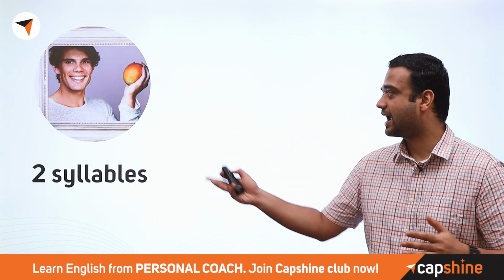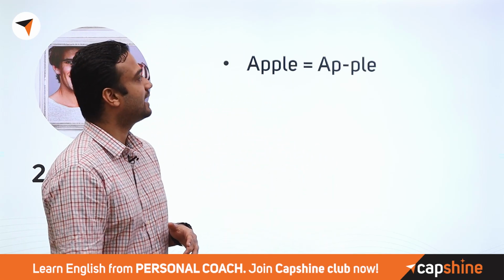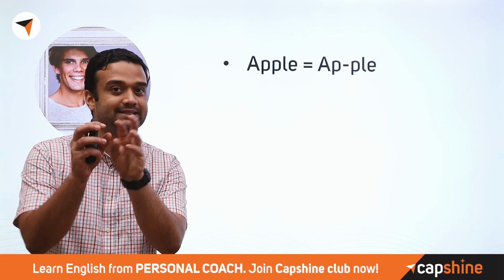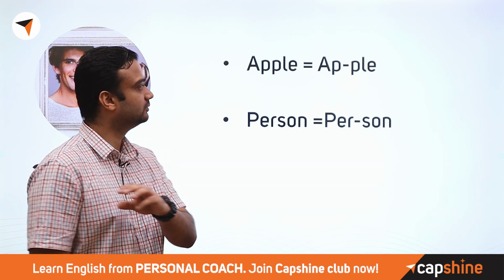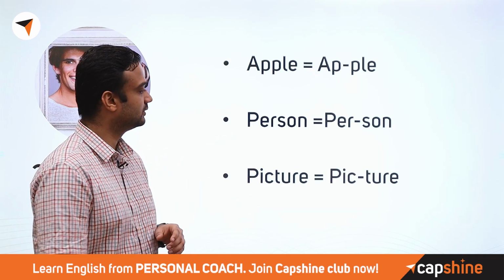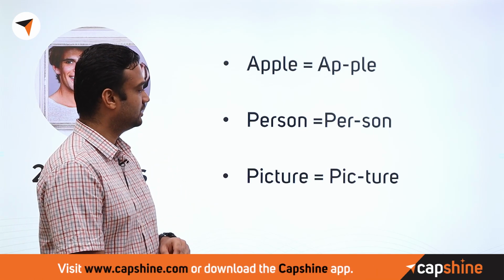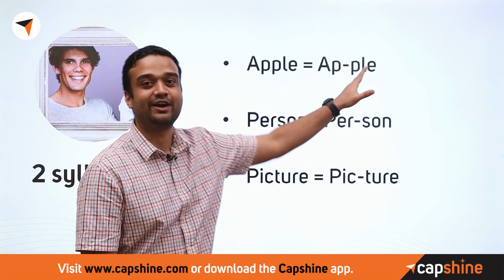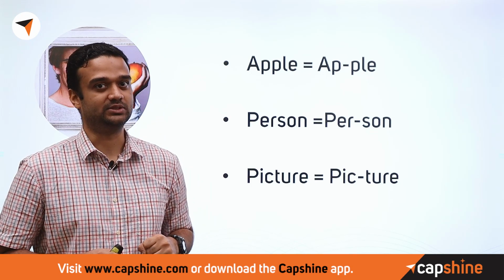Get Your Pronunciations Right! Improve English Pronunciation Through Syllables -Speak Fluent English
Hello Everyone!

Get your pronunciations right!

Even with the most common words, sometimes we tend to mispronounce. This could be because we do not know where to stress and where to pause. Watch this video and know the stresses, pauses, accents, etc. of common verbs, adjectives, etc.

Watch the video carefully, and pronounce words correctly.

✦✦ RECOMMENDED VIDEOS ✦✦